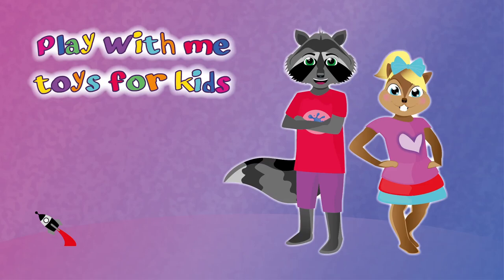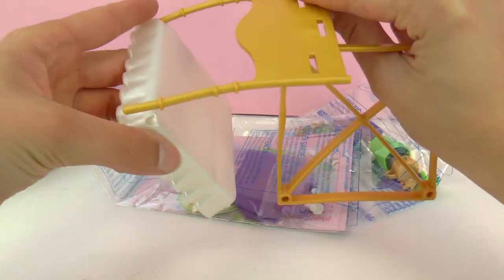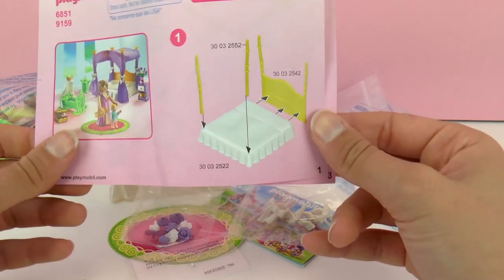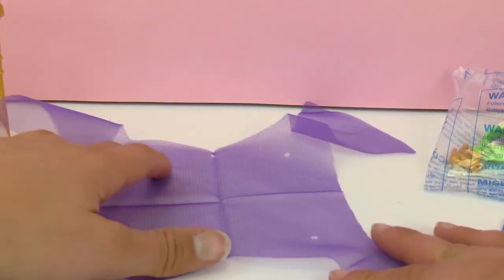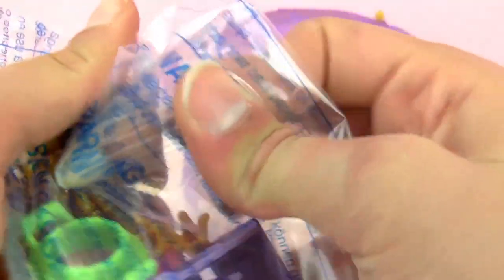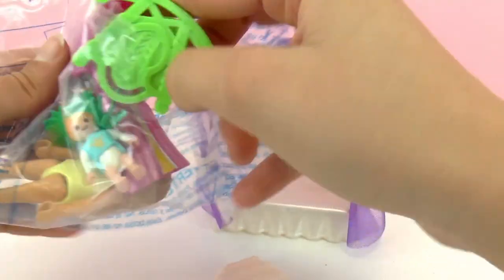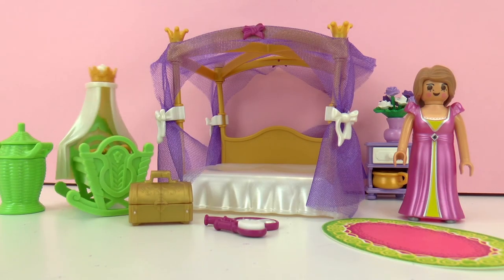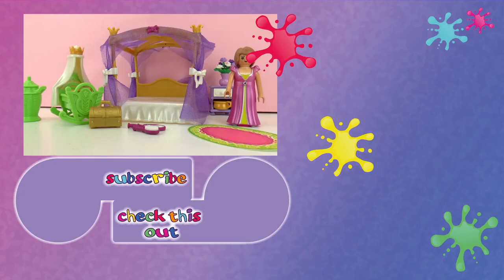Playmobil Princess Celestial Bedroom 6851 | Bedroom with Canopy Bed and a Bassinet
Let's unbox the Playmobil Princess Celestial Bedroom!

Have fun!

6633